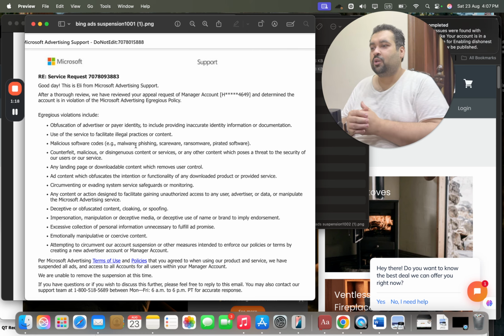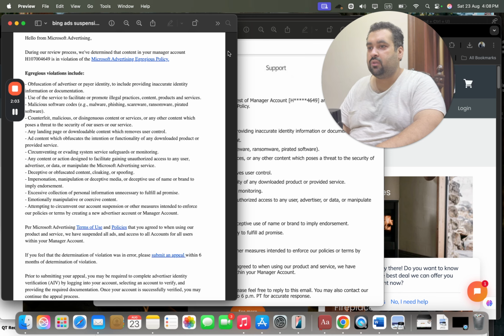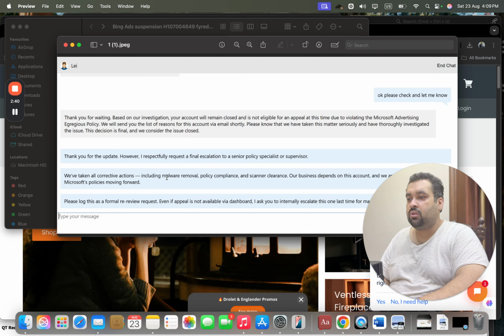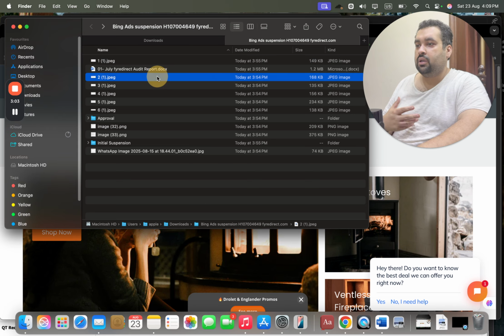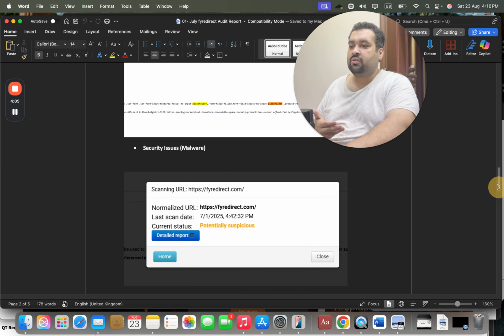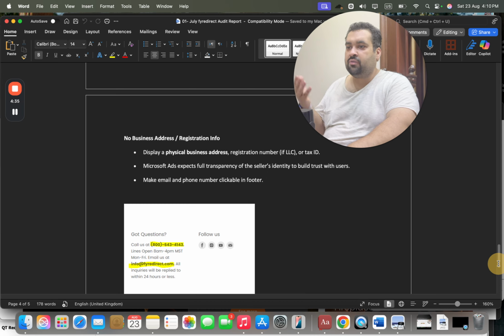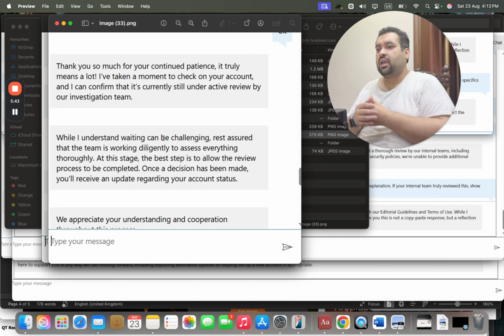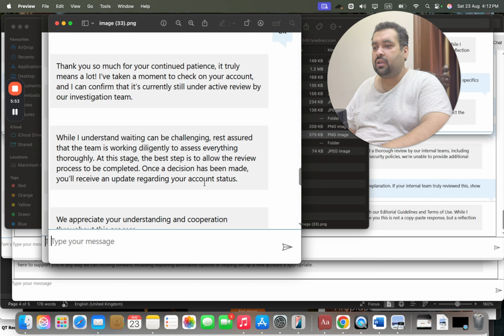Bing Ads Suspension Restoration Case Study [2026]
🚨 MICROSOFT / BING ADS ACCOUNT SUSPENDED?

We review the account, website, policy issue and appeal readiness before recommending the next steps.

👇 IN THIS VIDEO:

In this video, I share a real Bing Ads suspension restoration case study where we successfully recovered a client’s Microsoft Ads account after multiple rejections and compliance reviews.

You’ll see step by step how the account for pydirect.com was suspended due to common Bing Ads policy violations (malware, broken links, cloaking, transparency issues, etc.), how we handled appeals and escalations, and the website audit & compliance fixes that finally led to a full reinstatement.

💡 If your Bing Ads account is suspended, this video will help you understand:

Why Microsoft Ads suspends accounts

How to request re-reviews and escalate cases

What compliance fixes (speed, transparency, malware removal) are critical

How persistence and proper communication lead to reinstatement

Finally, I’ll also show the improvements we made post-restoration and how our team helps clients restore Bing Ads, Google Ads, and Google Merchant Center accounts.

📌 YouTube Timestamps – Bing Ads Suspension Restoration Case Study

0:00 Introduction – Bing Ads Suspension Case Study
0:27 Client Website Overview (pydirect.com)
0:48 Bing Ads Suspension Messages & Errors
1:14 Common Bing Ads Policy Violations Explained
2:07 First Microsoft Ads Support Communication
2:42 Appeals, Escalations & Re-Review Requests
3:24 Website Audit for Bing Ads Compliance
3:54 Fixing Compliance Issues (Malware, Broken Links, Transparency)
4:43 Continuous Rejections & Persistence with Microsoft Ads
5:25 Waiting for Peer Review & Investigation Team Review
6:03 Final Approval – Bing Ads Account Restored Successfully
6:34 Post-Restoration Website Improvements
6:47 Bing Ads & Google Ads Suspension Recovery Services
7:03 Closing & Client Acknowledgment